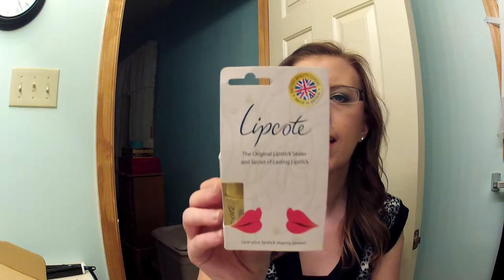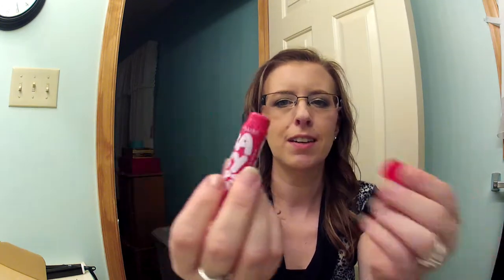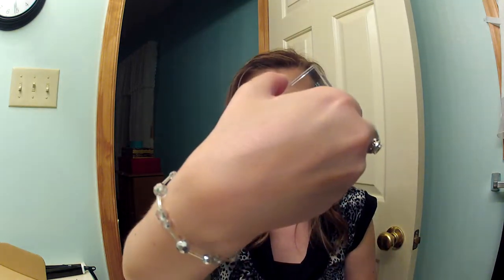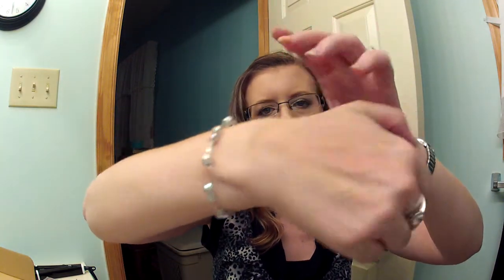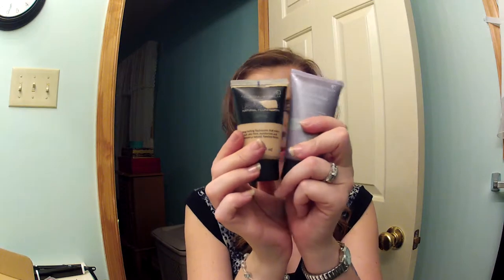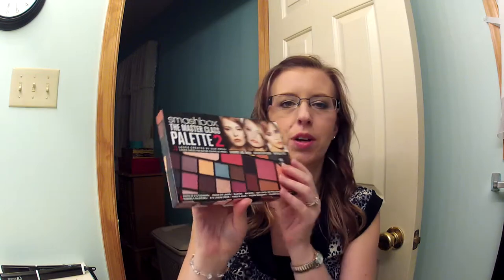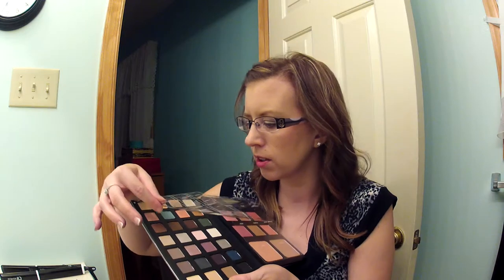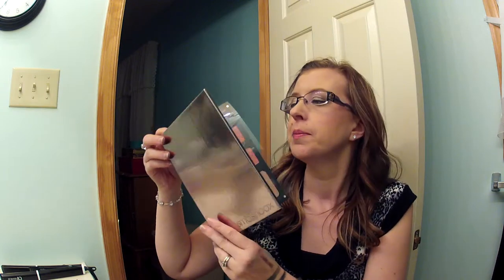GIFTS FROM DEANNA~DEANNA'S WORLD!!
Some things Deanna sent me, plus an awesome birthday gift!   Thanks so much Deanna!